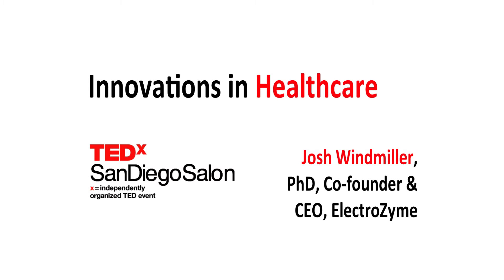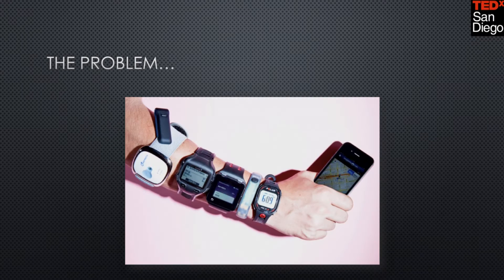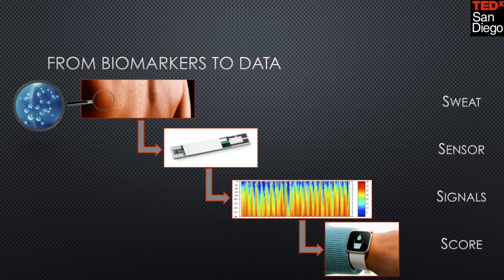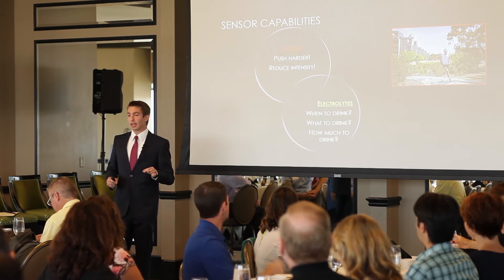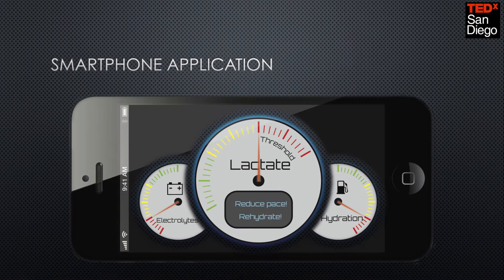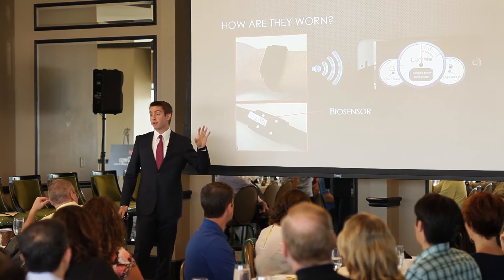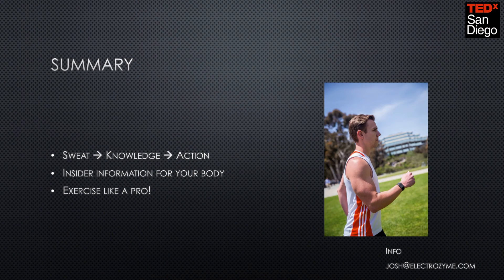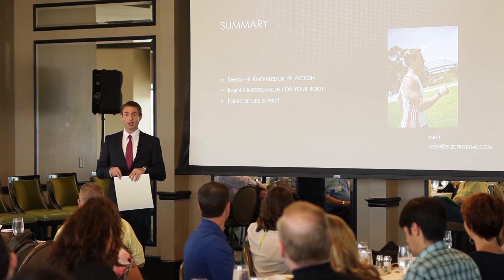The advent of biosensor technology | Josh Windmiller | TEDxSanDiegoSalon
This talk was given at a local TEDx event, produced independently of the TED Conferences. Josh Windmiller describes how screen printed electrochemical sensors, using proprietary ink blends that reduce cost and allow them to be disposed of following a fitness routine, enable the analysis of the chemical constituents of the wearer's sweat, in a real time, non-invasive fashion.

Dr. Windmiller is an internationally-recognized expert in printed biosensor technology. His Ph.D. research focused on the development of printed biosensors, bioelectronics, and biofuel cells. He has published over 50 manuscripts in peer-reviewed journals and conference proceedings and has eleven US patents issued or pending.

He currently serves as the CEO of Electrozyme, a startup that he co-founded devoted to the development of novel printed biosensors and biofuel cells for application in the personal wellness and healthcare domains.